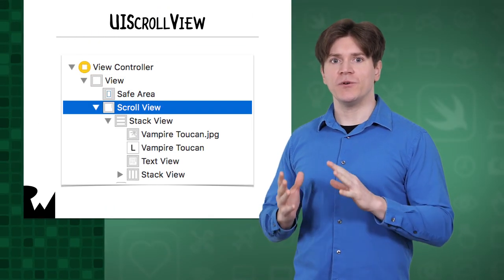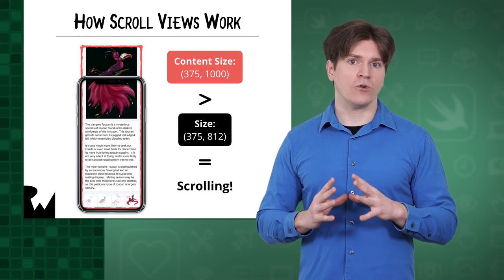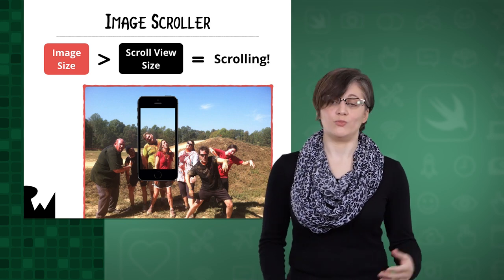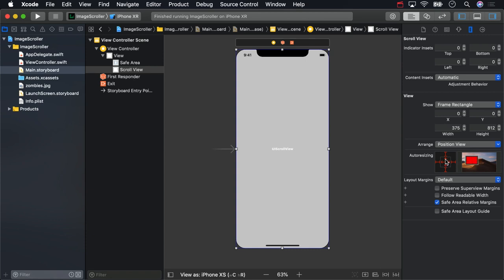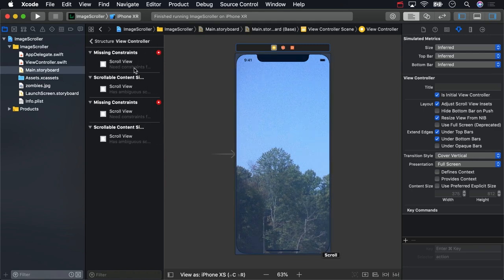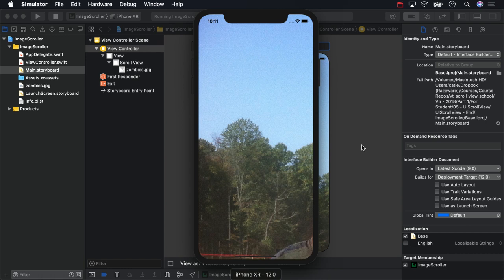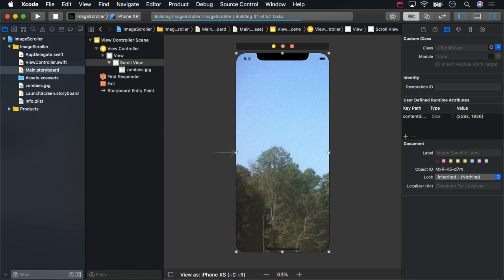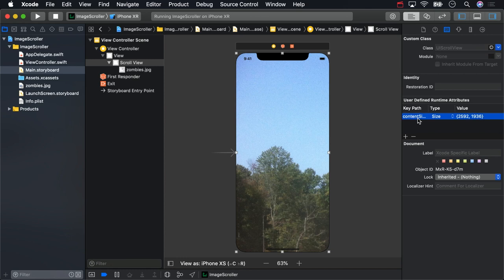Your First Scroll View - Scroll View School - Swift 4.2, iOS 12, Xcode 10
Now that you have an idea of how a scroll view works, you'll be introduced to using the UIScrollView that is included with iOS.

About the Course:

Scroll views are a means to provide a lot of content in a small amount of space, but unfortunately, they can be a bit tricky. This course will walk you through the basics of scroll views, showing you to use them in a variety of layouts. Once you get comfortable with them, you'll explore several scroll view recipes that have been inspired in some popular recipes.

UIScrollView is the superclass of several UIKit classes including UITableView and UITextView.

The central notion of a UIScrollView object (or, simply, a scroll view) is that it is a view whose origin is adjustable over the content view. It clips the content to its frame, which generally (but not necessarily) coincides with that of the application’s main window. A scroll view tracks the movements of fingers and adjusts the origin accordingly. The view that is showing its content “through” the scroll view draws that portion of itself based on the new origin, which is pinned to an offset in the content view. The scroll view itself does no drawing except for displaying vertical and horizontal scroll indicators. The scroll view must know the size of the content view so it knows when to stop scrolling; by default, it “bounces” back when scrolling exceeds the bounds of the content.

The object that manages the drawing of content displayed in a scroll view should tile the content’s subviews so that no view exceeds the size of the screen. As users scroll in the scroll view, this object should add and remove subviews as necessary.

Because a scroll view has no scroll bars, it must know whether a touch signals an intent to scroll versus an intent to track a subview in the content. To make this determination, it temporarily intercepts a touch-down event by starting a timer and, before the timer fires, seeing if the touching finger makes any movement. If the timer fires without a significant change in position, the scroll view sends tracking events to the touched subview of the content view. If the user then drags their finger far enough before the timer elapses, the scroll view cancels any tracking in the subview and performs the scrolling itself. Subclasses can override the touchesShouldBegin(_:with:in:), isPagingEnabled, and touchesShouldCancel(in:) methods (which are called by the scroll view) to affect how the scroll view handles scrolling gestures.

A scroll view also handles zooming and panning of content. As the user makes a pinch-in or pinch-out gesture, the scroll view adjusts the offset and the scale of the content. When the gesture ends, the object managing the content view should should update subviews of the content as necessary. (Note that the gesture can end and a finger could still be down.) While the gesture is in progress, the scroll view does not send any tracking calls to the subview.

The UIScrollView class can have a delegate that must adopt the UIScrollViewDelegate protocol. For zooming and panning to work, the delegate must implement both viewForZooming(in:) and scrollViewDidEndZooming(_:with:atScale:); in addition, the maximum (maximumZoomScale) and minimum ( minimumZoomScale) zoom scale must be different.

State Preservation

If you assign a value to this view’s restorationIdentifier property, it attempts to preserve its scrolling-related information between app launches. Specifically, the values of the zoomScale, contentInset, and contentOffset properties are preserved. During restoration, the scroll view restores these values so that the content appears scrolled to the same position as before. For more information about how state preservation and restoration works, see App Programming Guide for iOS.